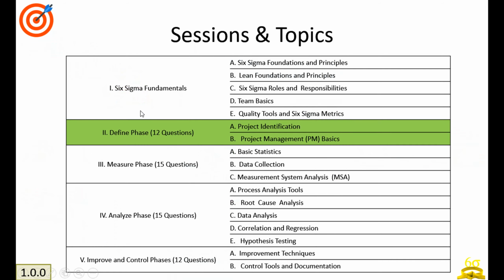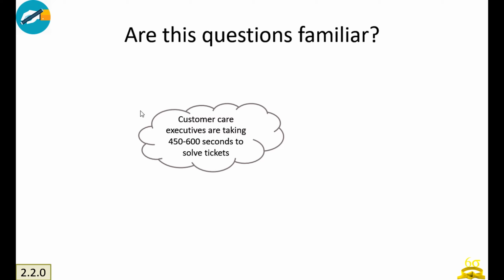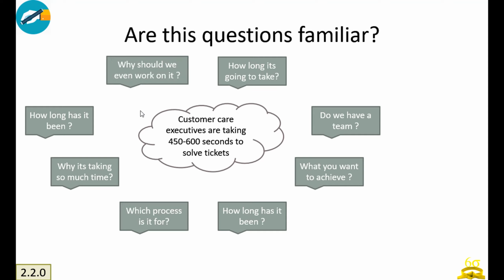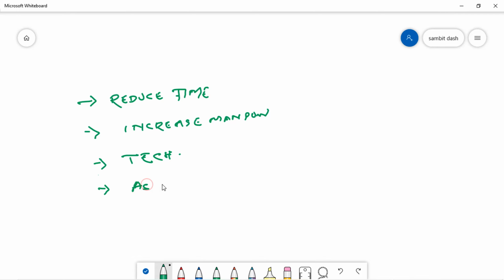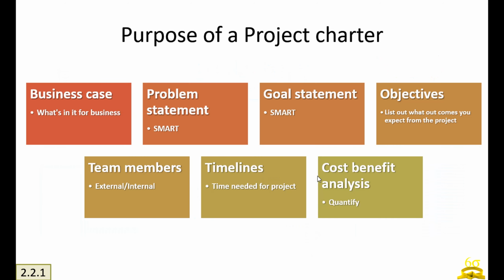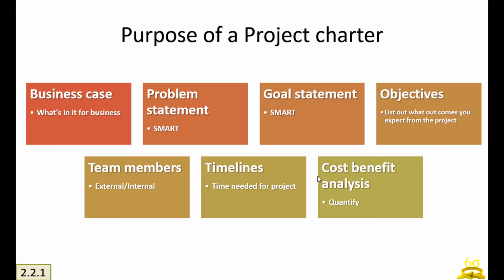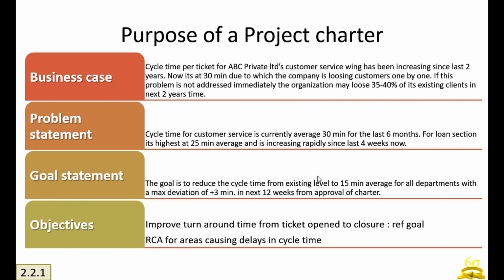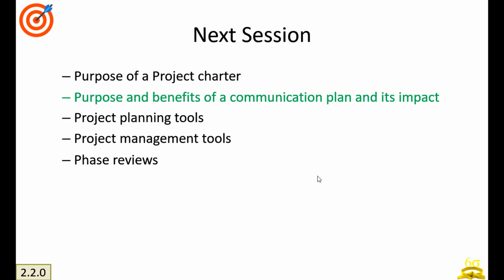2 3 Six sigma Yellow belt Series Sessions project charter and its purpose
Thanks a lot for your support till now to watch my series on the six sigma yellow belt training program.

This video for the 2nd part of define series focused on project management basics, specifically to understand what is a project charter and how we can use it.
Project charter is the first step in any six sigma project and is one of the most important tool to be used. If project charter is not developed and communicated properly you may never get the managements approval and project might get rejected. Its like now or never for a project manager and its team members.
A project charter well defined and approved solves most of the problem which might occur going forward.

2 1 Six sigma Yellow Belt Series - Define Stage Sessions 2 1 Voice of the Customer & CTQ